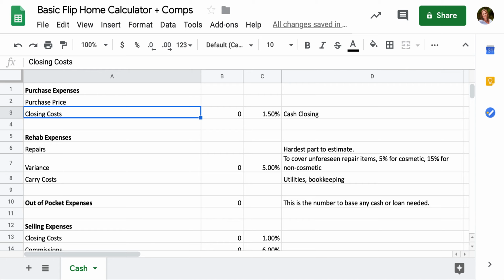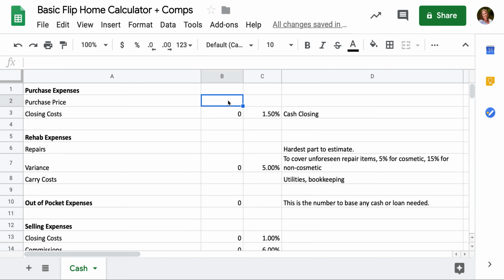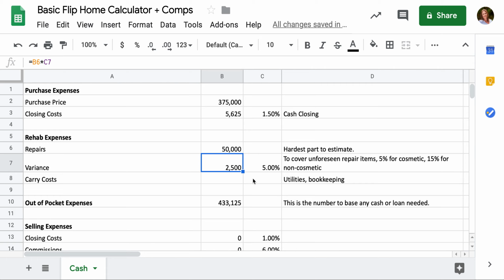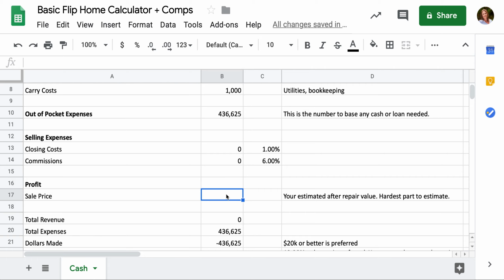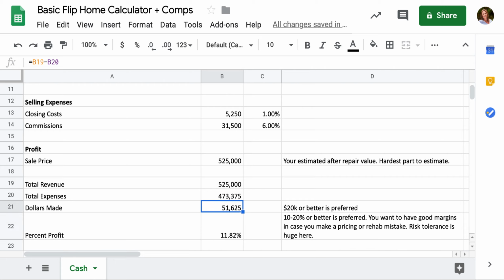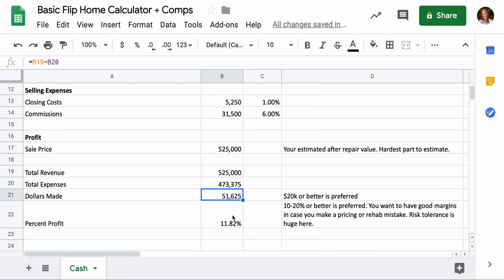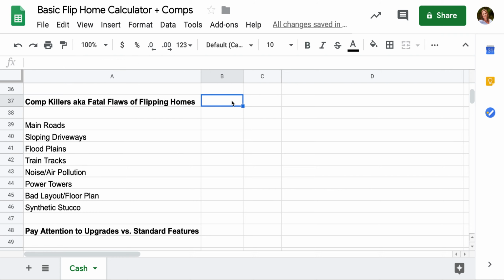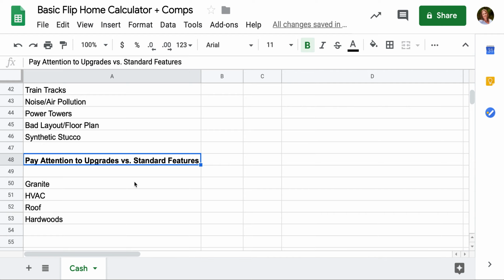How to do a Basic Flip Home Return Calculation + Fatal Flaws of Flipping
As Realtors, we know the market is always good for someone: Buyers, Sellers and Investors. We must know how to work with Investors and calculate investment returns. This video will show how to do that!

I've flipped homes in the Charlotte, NC market for over a decade, and my best advice is to watch these 3 numbers closely - what you buy the home for, how much it costs to renovate the home, and what you will sell the home for. You also need to estimate your time lines well like time to renovate and time on the market. My personal opinion is to slightly over-renovate the property for the neighborhood and then slightly under-price the home for the neighborhood which in theory creates Buyer urgency and a bidding war.

The Investors will be there if you, as the Realtor, find them great properties to invest in! Working with flippers is a great way to get repeat business too.

Watch out - Comp Killers aka Fatal Flaws of Flipping Homes

Main Roads
Sloping Driveways
Flood Plains
Train Tracks
Noise/Air Pollution
Power Towers
Bad Layout/Floor Plan
Synthetic Stucco